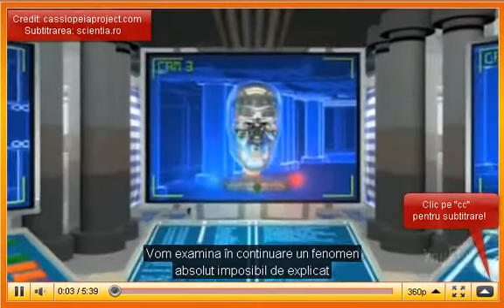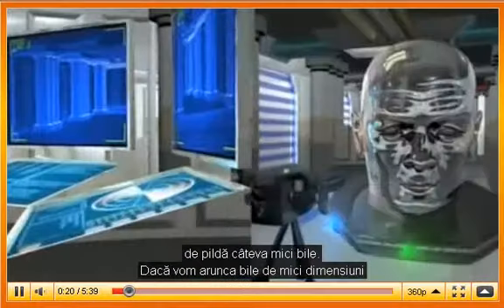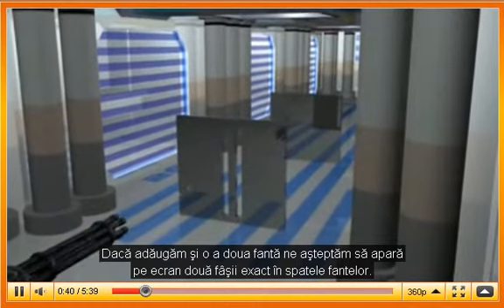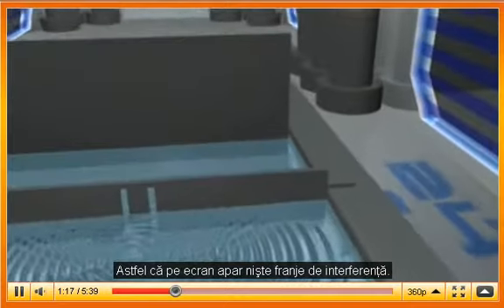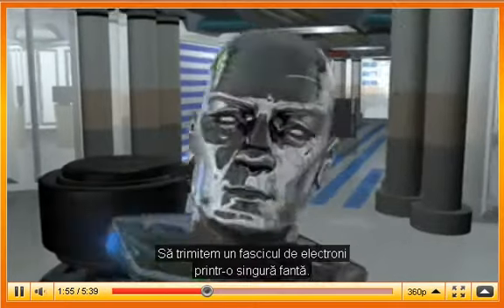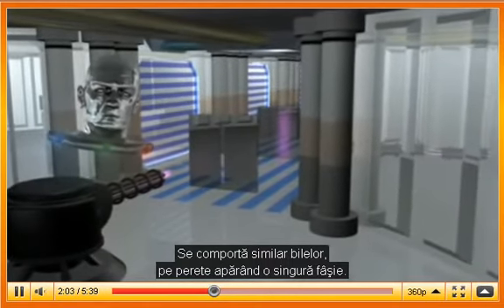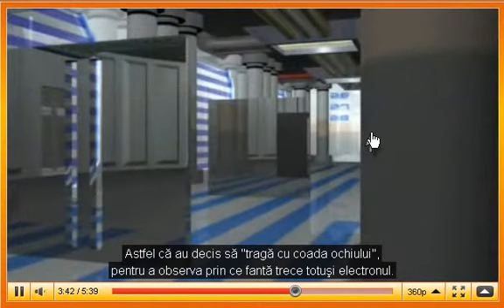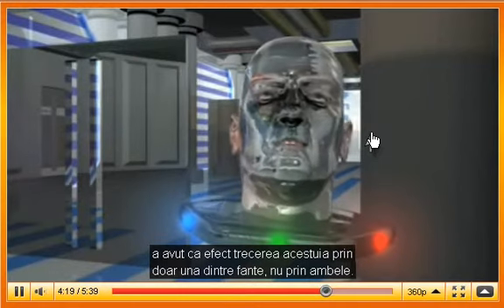experiment 2 fante